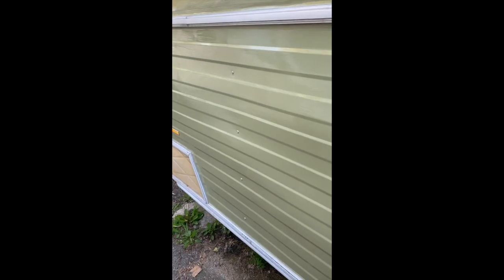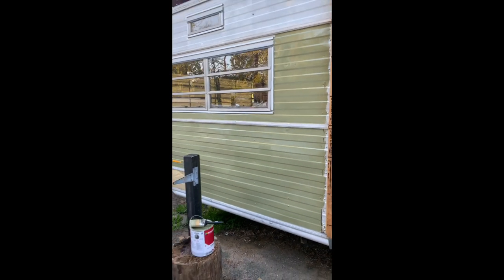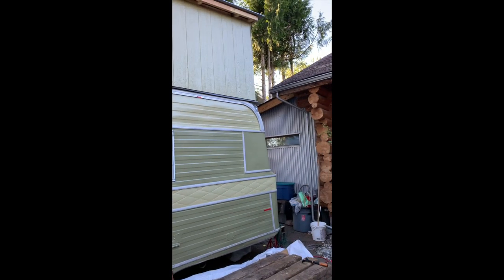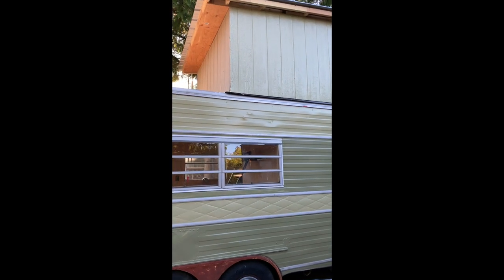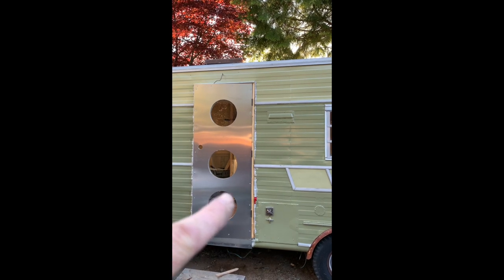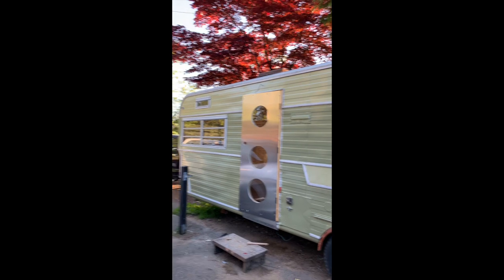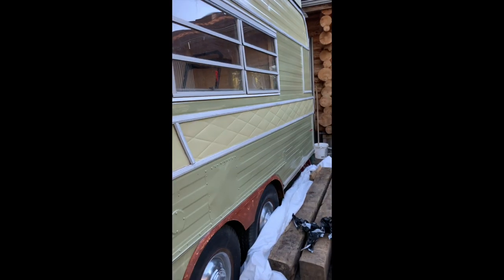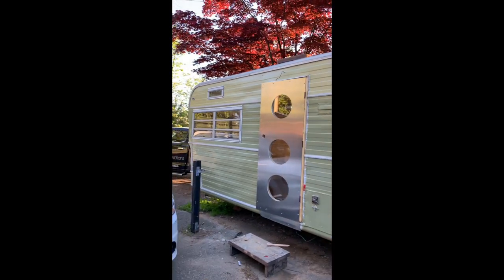painting the pig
feels like we're seeing light at the end of the tunnel with this trailer reno, the sun is out and feel like painting the ugly old girl! also finished the door.